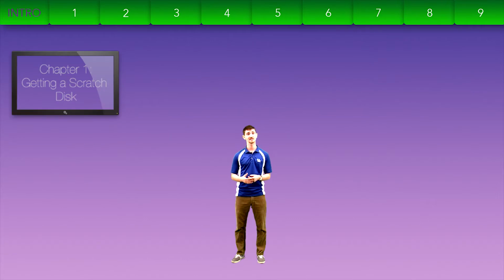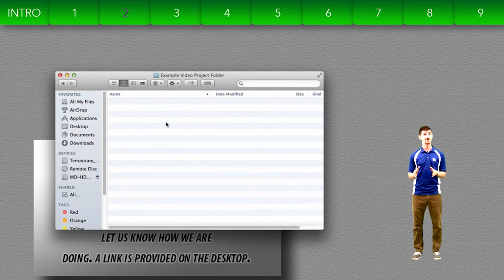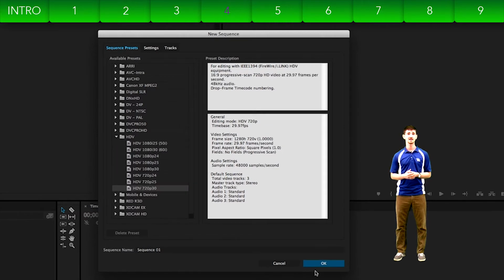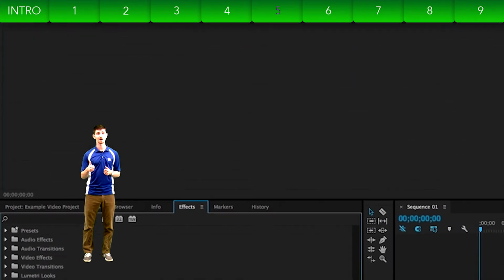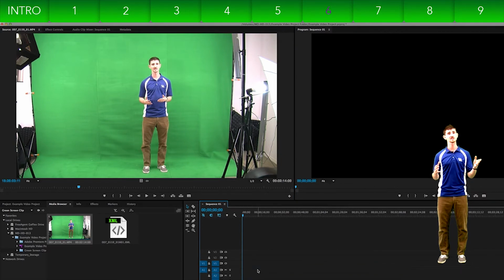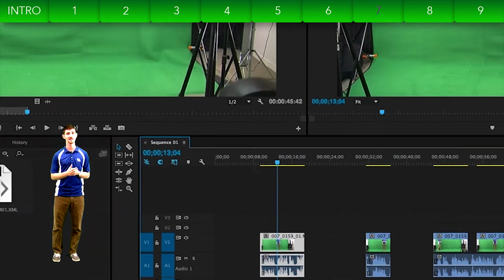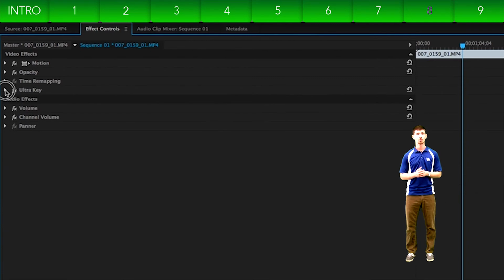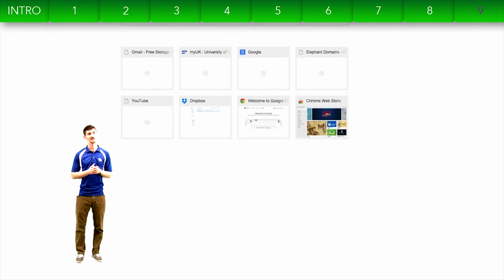Adobe Premiere CC 2014 Tutorial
An informative video by Kevin Angel guiding you through the beginning steps of editing in Adobe Premiere CC2014. To save time, you can click the times below to get to the step you specifically need help with.

Chapters:
Ch 1 Getting a scratch disk  (1:02)
Ch 2 Setting up the video project folder (1:44)
Ch 3 Creating a new project (2:33)
Ch 4 Creating a new sequence (3:19)
Ch 5 Understanding the layout (4:10)
Ch 6 Importing clips into the timeline (6:23)
Ch 7 Basic editing features (7:38)
Ch 8 Manipulating green screen footage (9:38)
Ch 9 Exporting/uploading (10:54)

Have a media project? Let the Media Depot help you! They offer user friendly recording rooms and editing software to get you on your way! Media Specialists are also available to help you through the process.